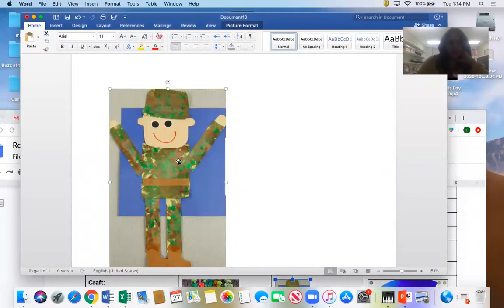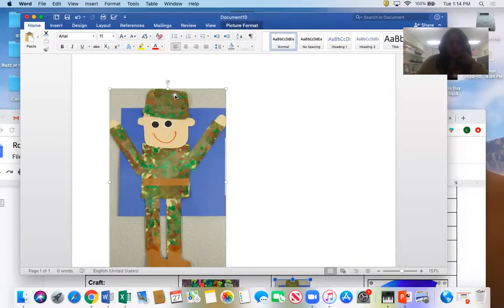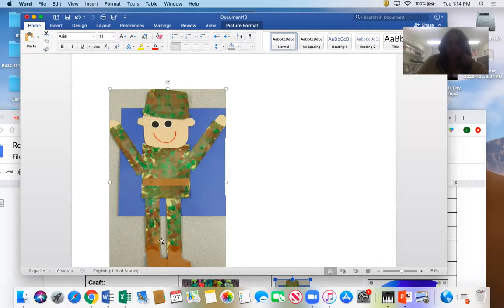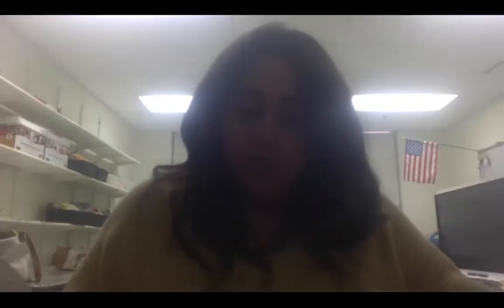Veteran's day Craft Video